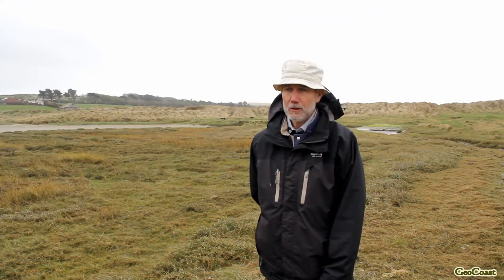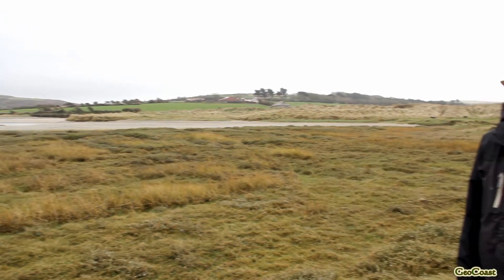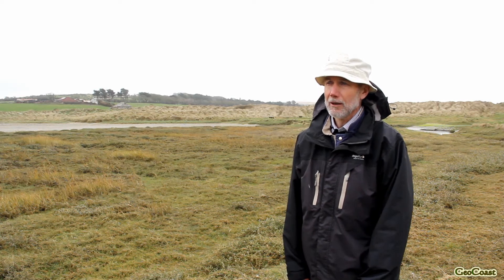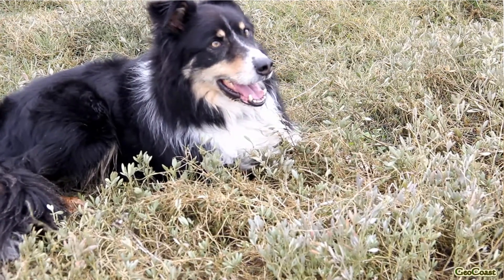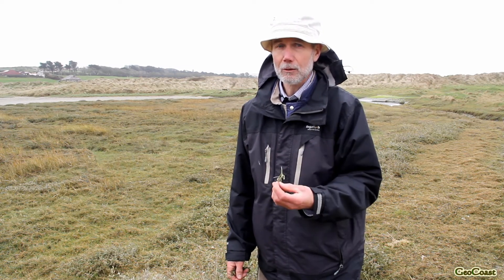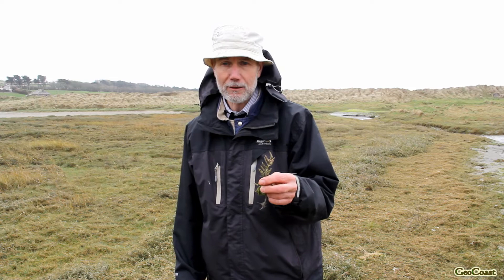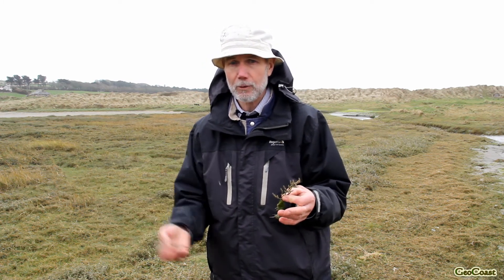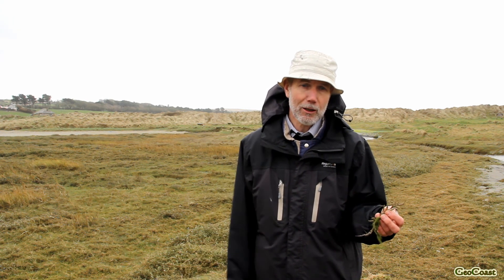Taking a closer look at the Salt Marsh (Vegetation), Harbour View, West Co. Cork, Ireland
Taking a closer look at the Salt Marsh (Vegetation), Harbour View, West Co. Cork, Ireland (with Prof Robert Devoy, Coastal & Marine Research Centre, University College Cork, Ireland). Filming and editing by Dr Max Kozachenko (Lecturer, Department of Geography and Coastal & Marine Research Centre, University College Cork, Ireland). Many thanks to the Irish Government INFOMAR programme for supporting the GEOCOAST project.